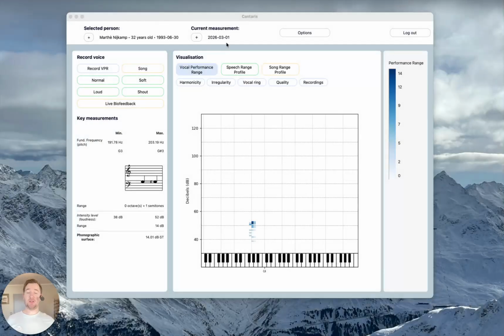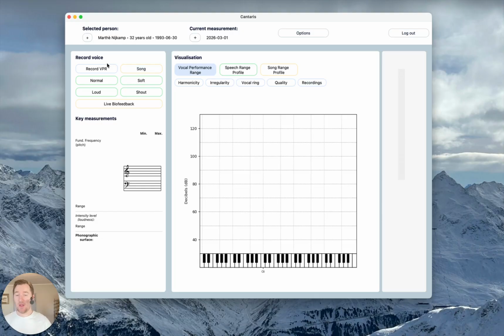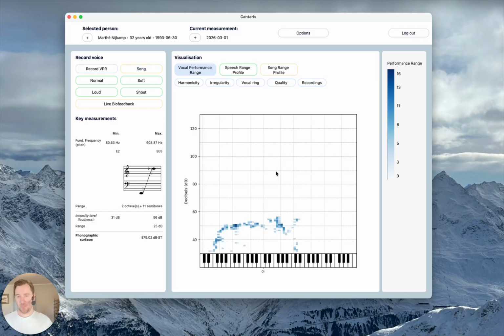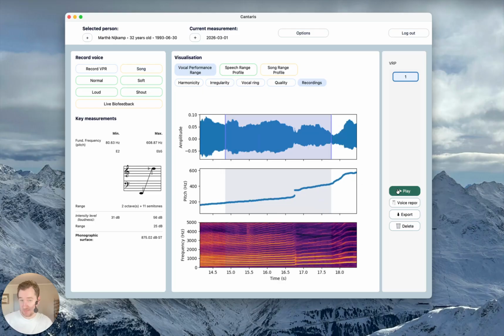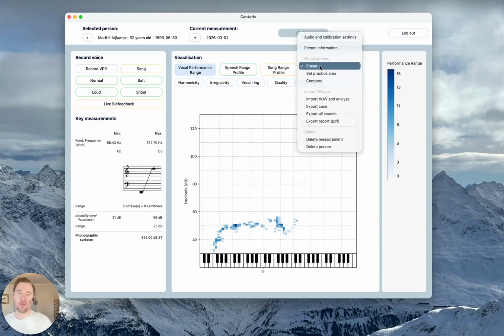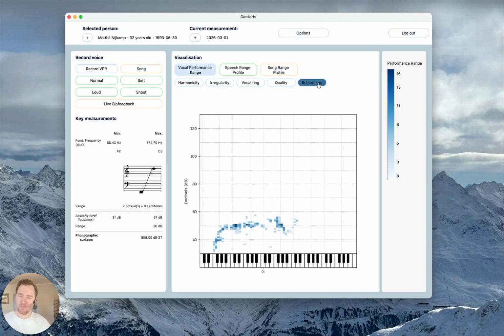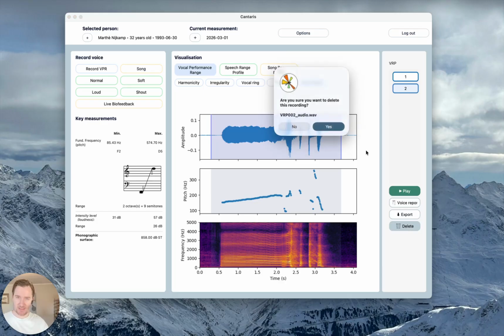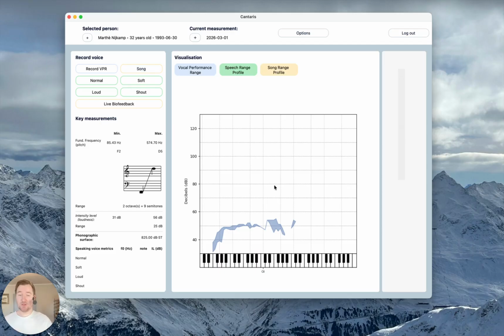Measuring Vocal Range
In this video, I demonstrate how to measure the vocal range of a voice by gliding through tones to find the lowest and highest frequencies, and record it in the Vocal Performance Range. In my example I recorded a range from 85 Hertz to 574 Hertz, and discussed the importance of excluding vocal fry from the total range. I also showed how to manage recordings, including deleting any that don't fit the measurement criteria. As a final tip, I recommend using a piano tone to help clients replicate the desired frequencies. Please feel free to try this process with your own voice and share your findings!

00:00 Voice Measurement Introduction
02:10 Analyzing Voice Registers
05:12 Coaching with Piano Tones